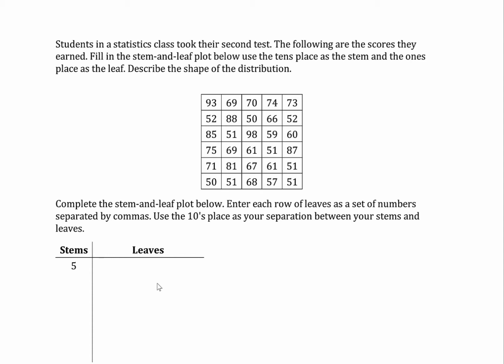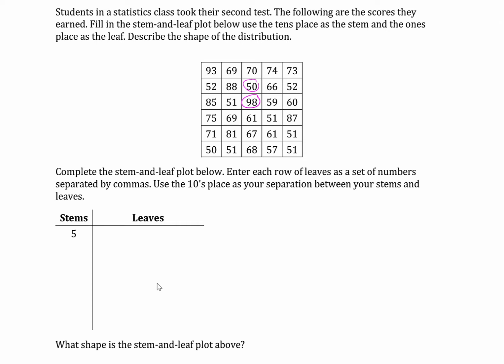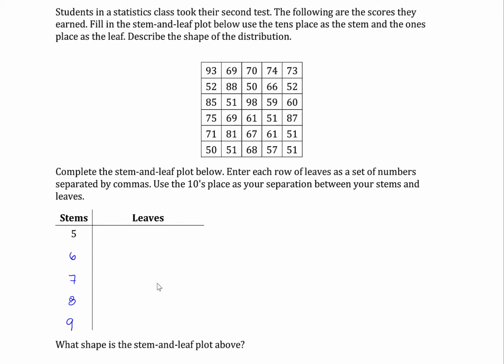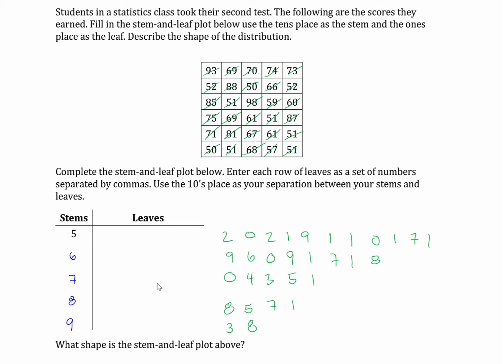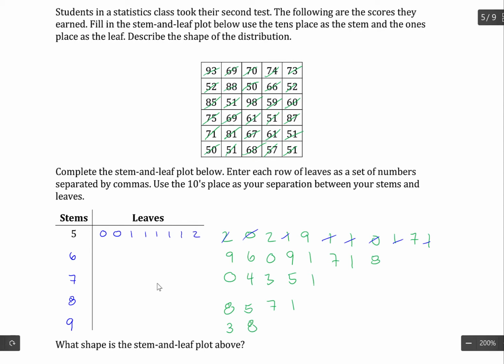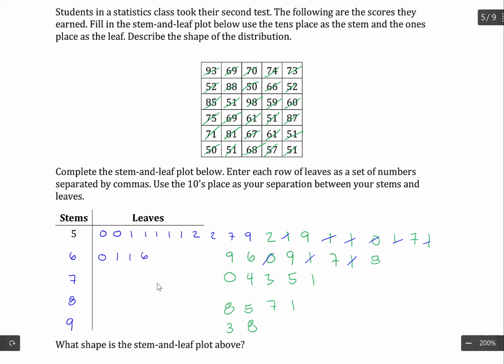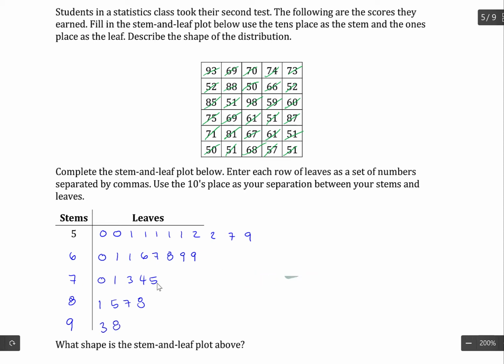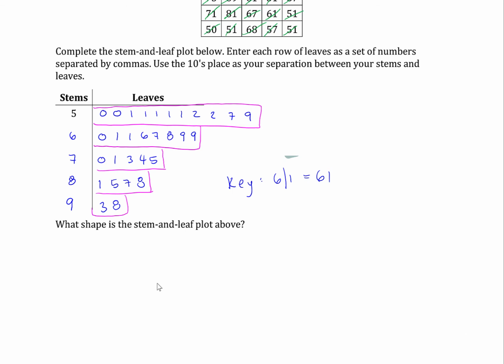Stem and Leaf Plot: Statistics Students